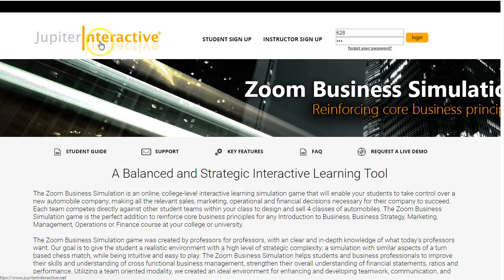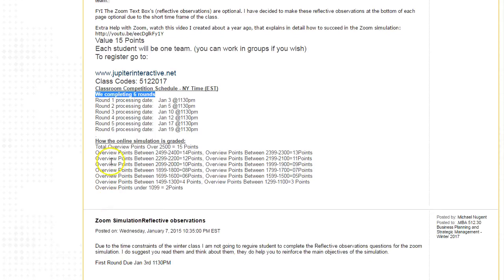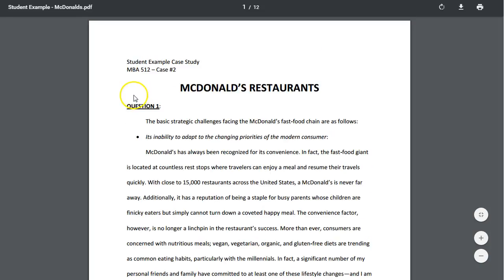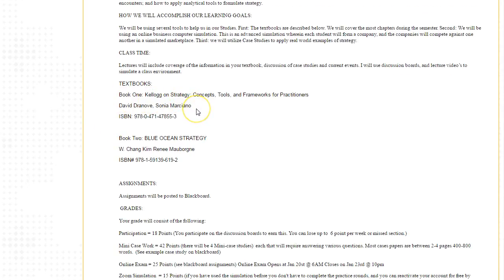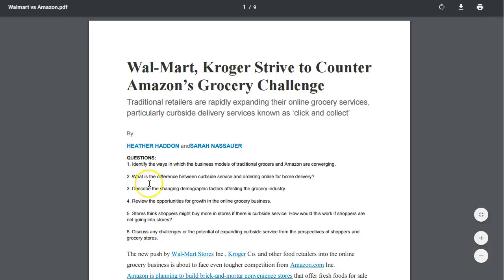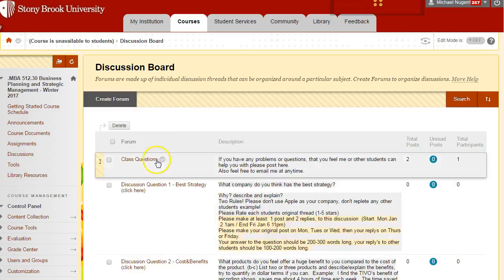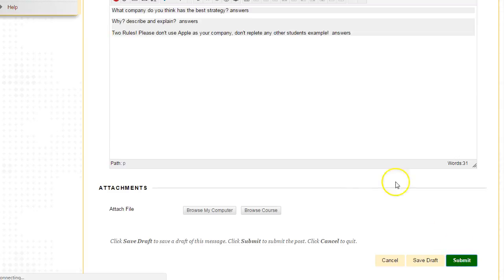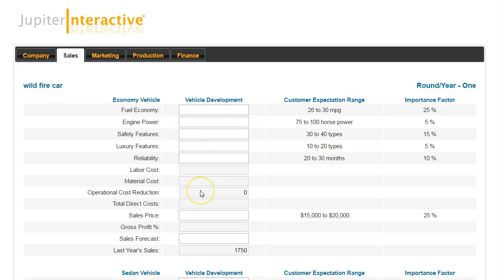MBA512 Winter Course Overview